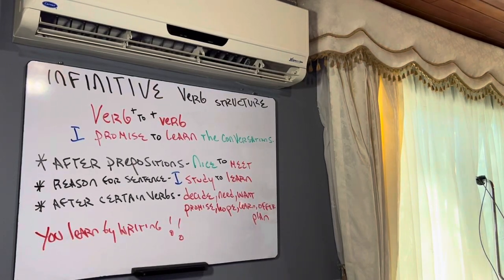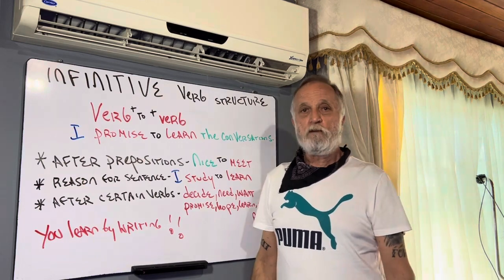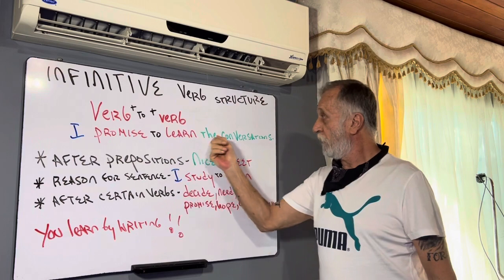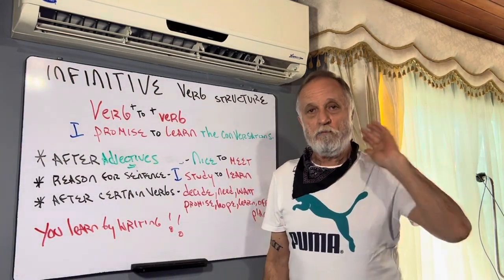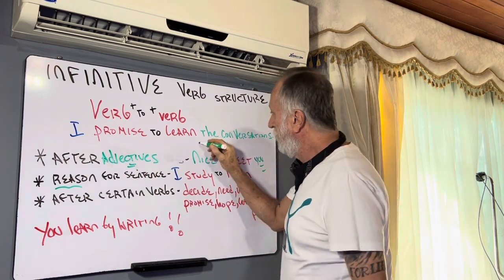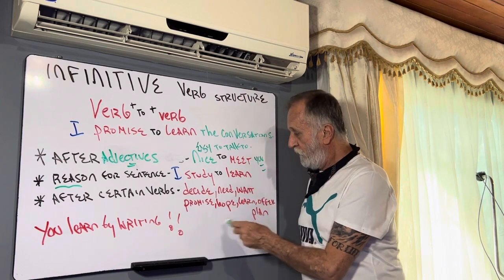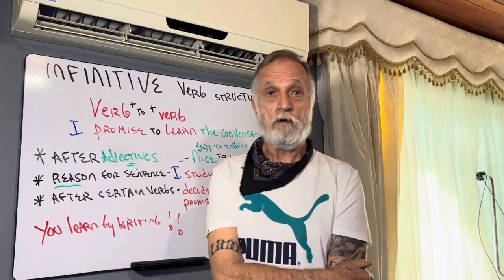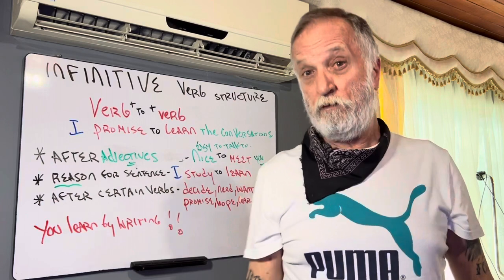B1 level introduction to infinitive structure, to + verb